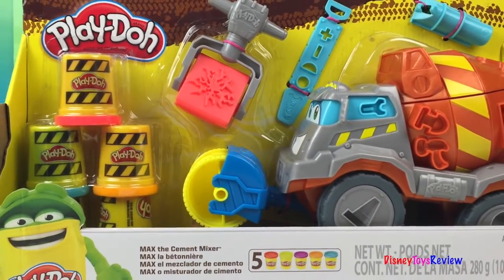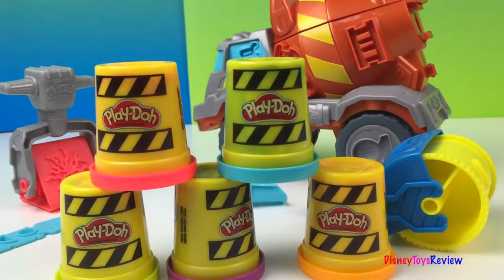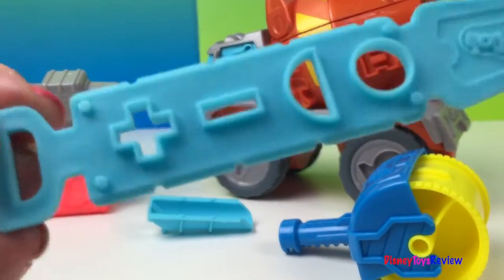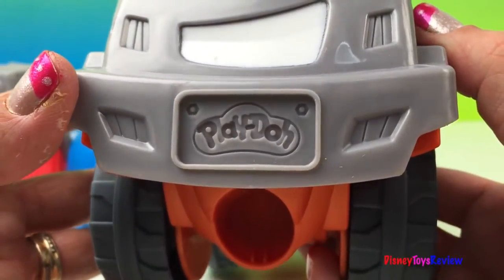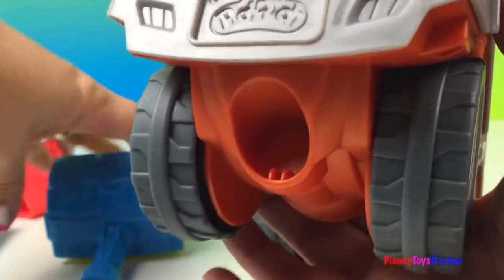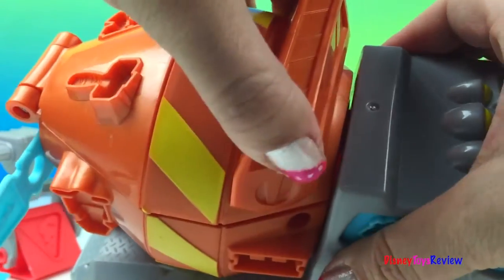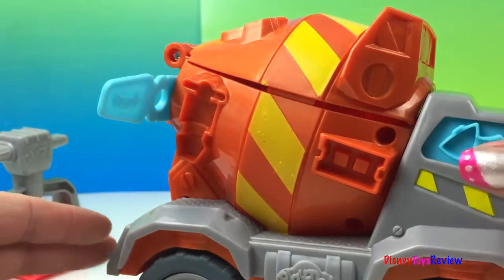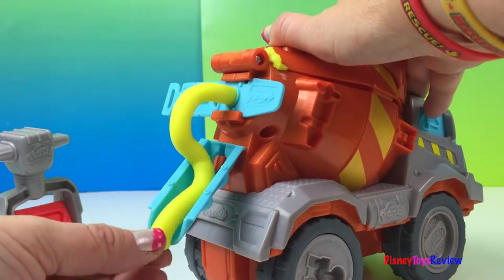Play Doh Max the Cement Mixer Truck Construction Toys for boys CAT DUMP TRUCK with Paw Patrol Chase